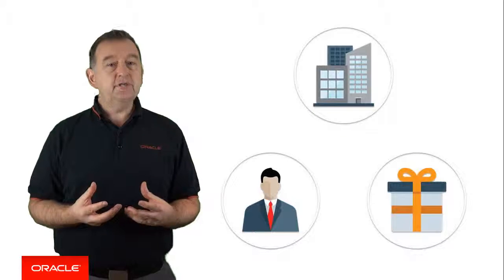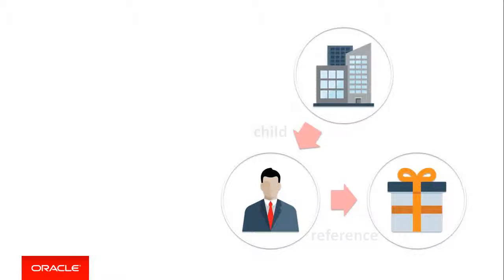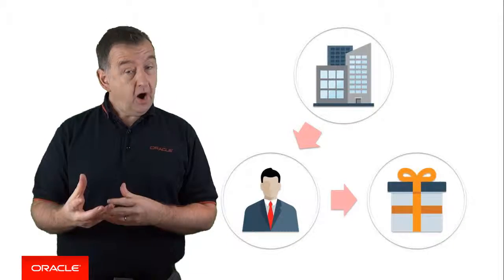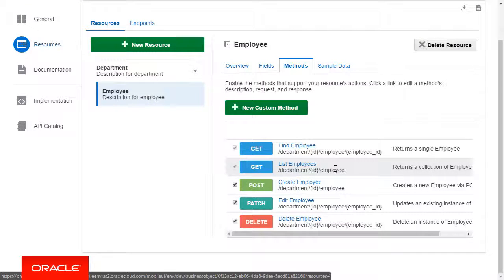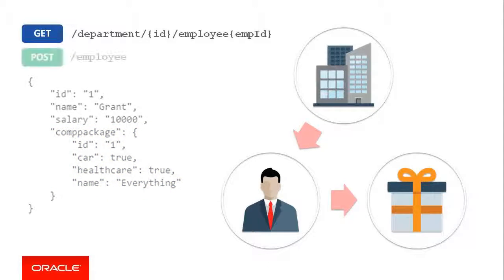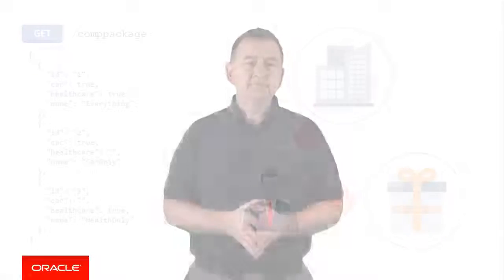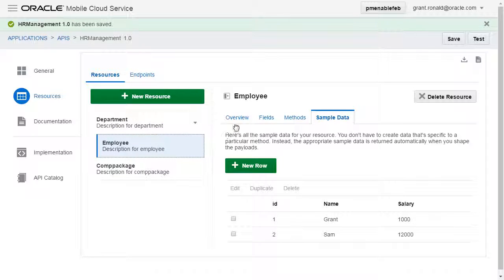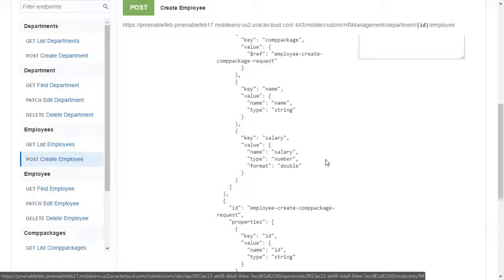MCS: 44. Reference and Child Resources in Express API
For a business model where your business objects have reference or child relationships, your REST APIs may also want to reflect those relationship. Express API in Oracle MCS allows you rapidly build REST APIs that model reference and child relationships.